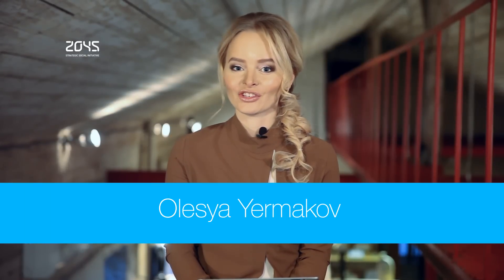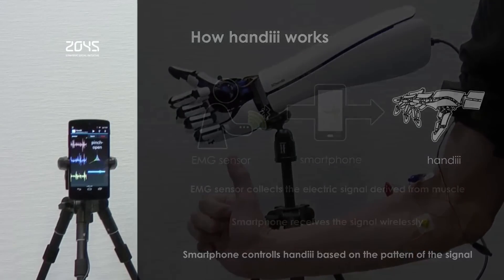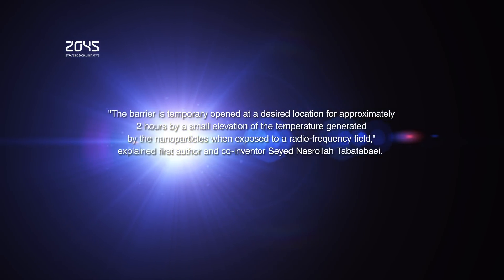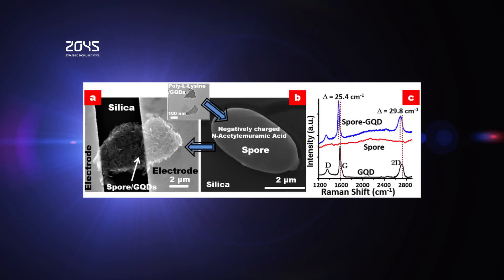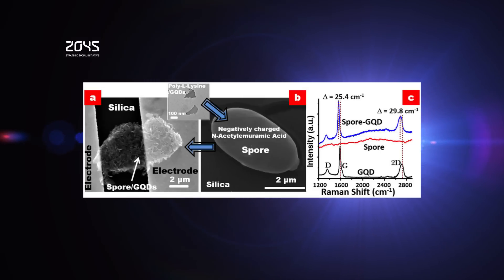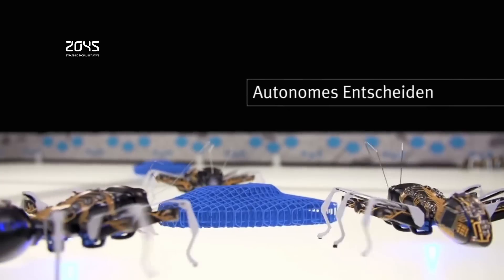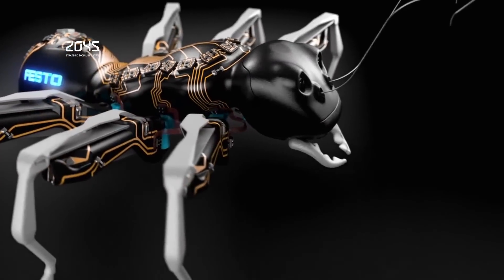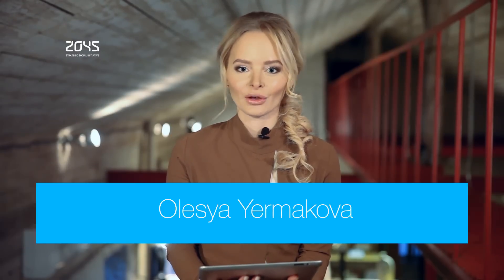#3 Avatar Technology Digest / Bionic hand, BioMicroRobot, 3D-printed bionic ants etc.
Welcome to #3 Avatar Technology Digest. And here are the top stories of the last week. As always we start our Digest with incredible news on Technology, Medical Cybernetics and Artificial Intelligence.

1) Japanese company have created a 3D printed myoelectric hand called “Handii” which is more functional than prosthetic hands from a decade ago.

2) Researchers at the University of Montreal state that magnetic nanoparticles can open the blood-brain barrier and deliver molecules directly to the brain.

3) Researchers at the University of Illinois at Chicago have created a nanoscale biomicrorobot that responds electrically to changes in its environment.  The creation is called NERD.

4) Artificial hand is now able to respond sensitively thanks to muscles made from smart metal wires.

5) German engineering company Festo have presented 2 recent robotic creations - 3D-printed bionic ants and cooperative artificial Butterflies.

6) Researchers from King’s College London and Sheffield University created a prototype small mobile robot to help blind people more safely and efficiently.

TV Presenter: Olesya Yermakova
Video: Igor Kryzhanovsky
Editor: Alexander Sokolkov
Make-up: Liza Dekun

Festo Bionic, exiii, University Saarland, Oliver Dietze,  Institute of Biomedical Engineering, Polytechnique de Montréal, Berry Research Laboratory at UIC, EPSRC